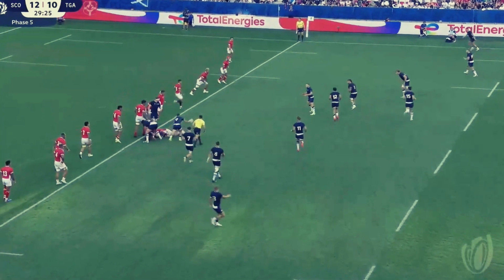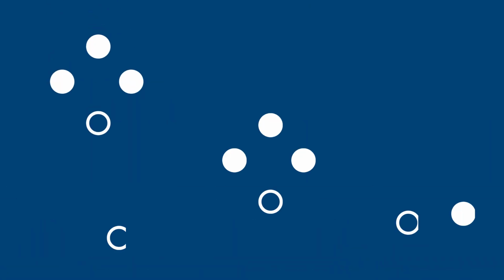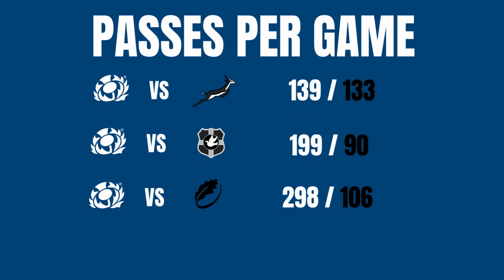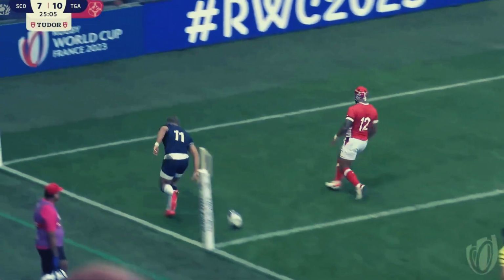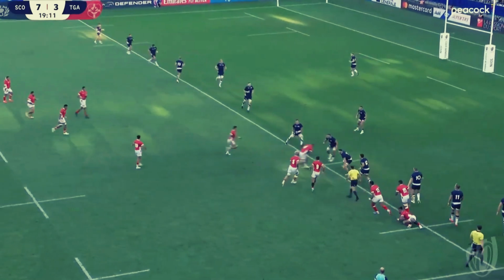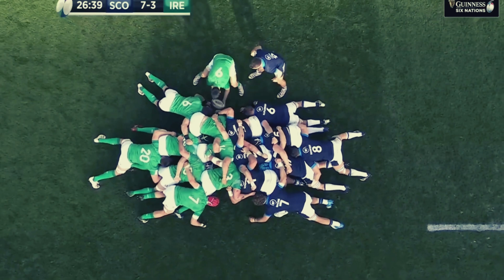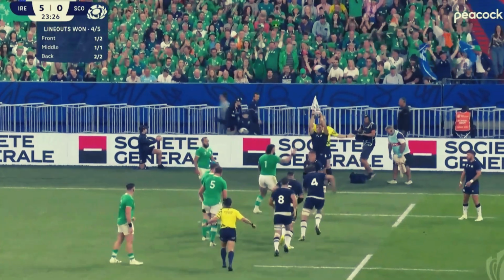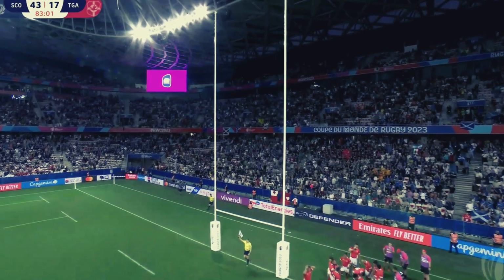Are Scotland Six Nations Contenders In 2024?? | Rugby Tactical Analysis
Gregor Townsend has a mountain of a task ahead of this year's six nations campaign. Will he be able to keep up the momentum that he's built in the past few years?